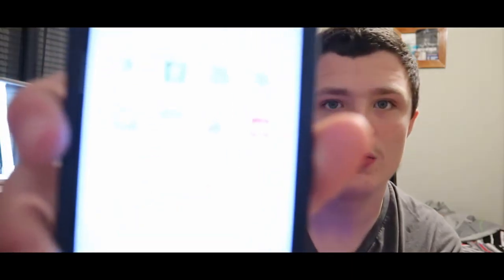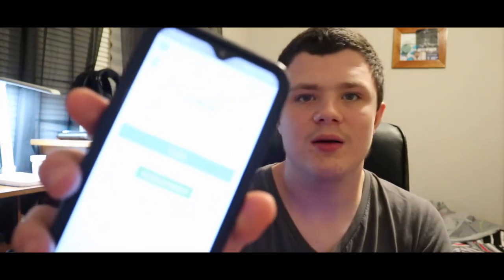Are Pre Installed Apps That Bad